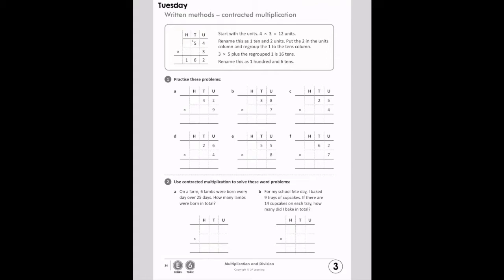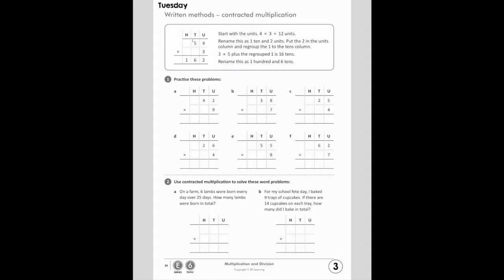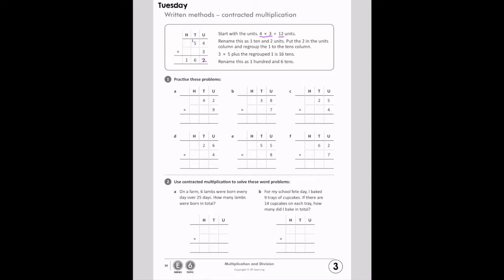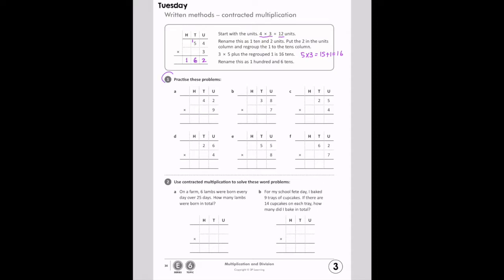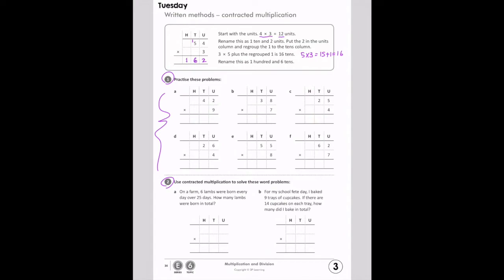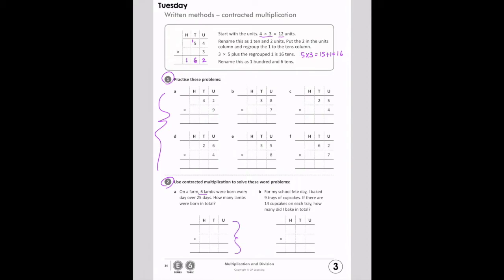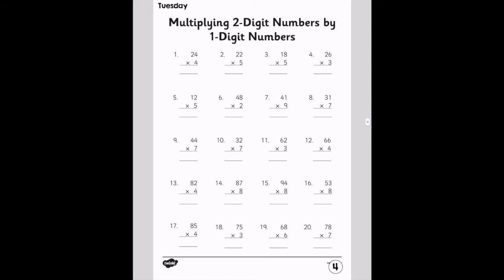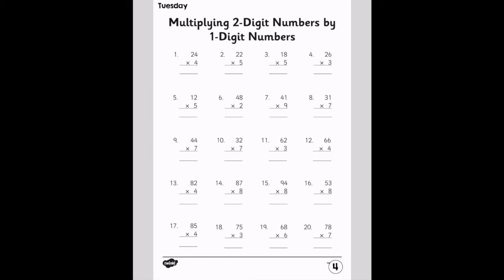Week 8 Day 2 Numeracy Tutorial